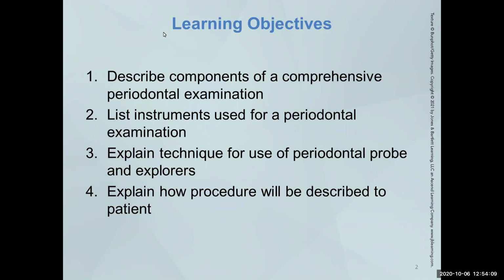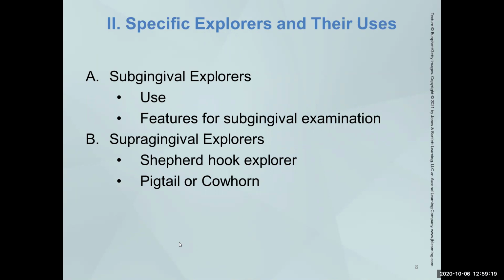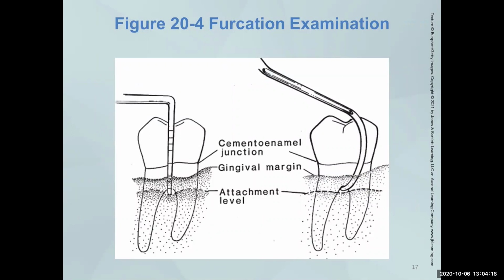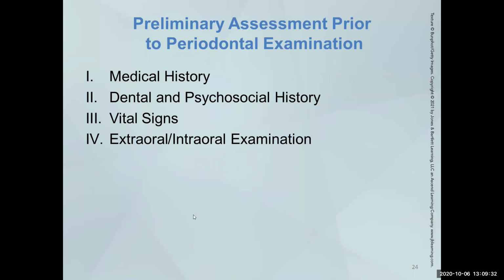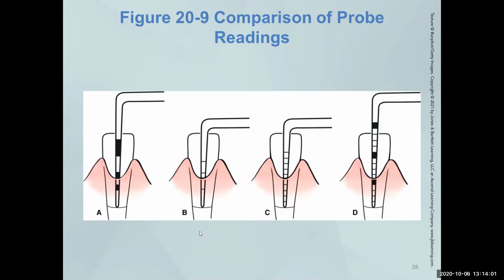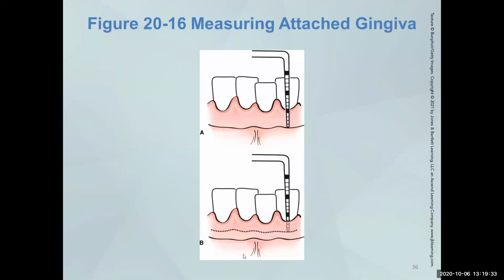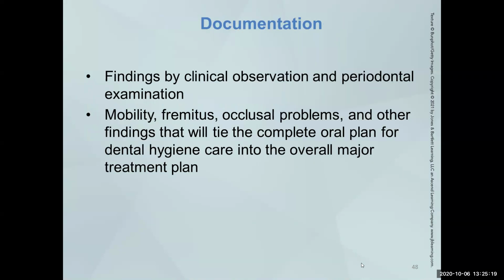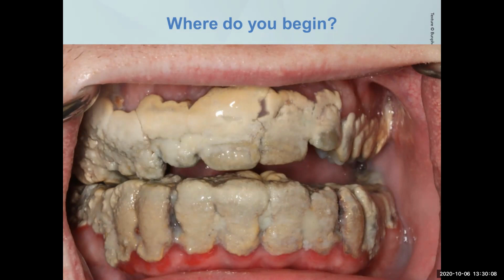Wilkins Chapt 20 The Perio Exam